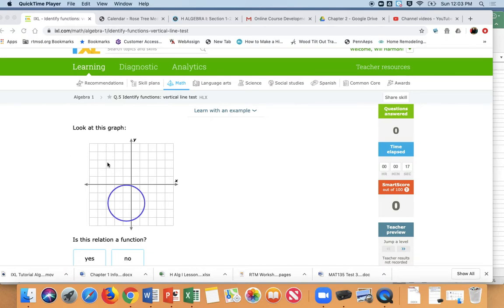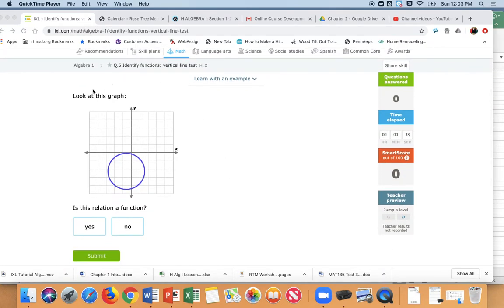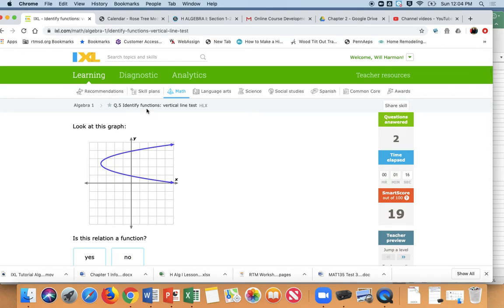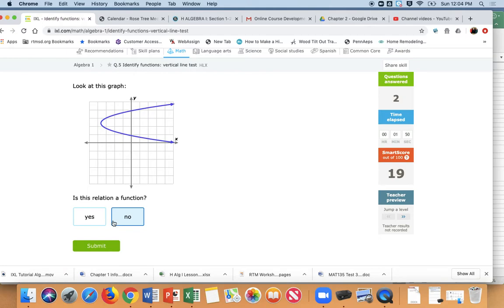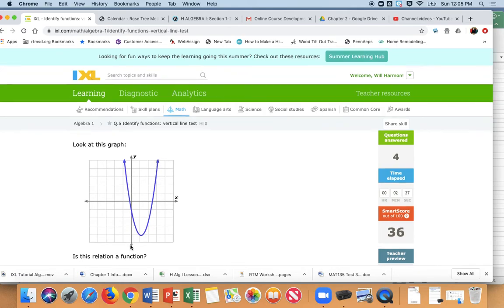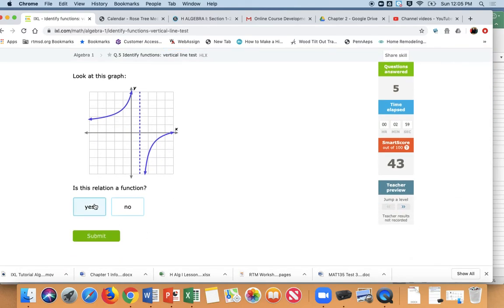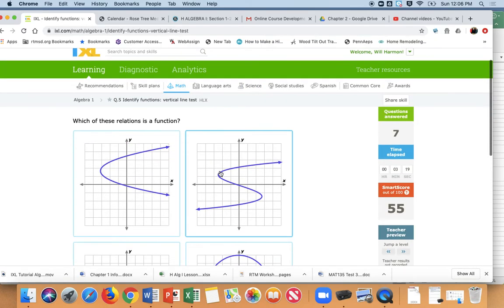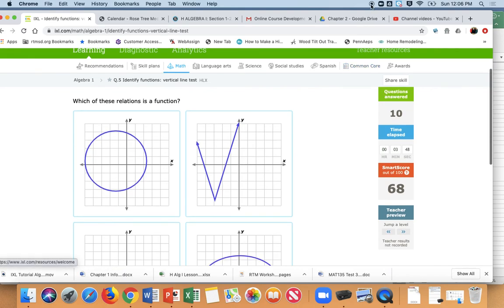IXL Tutorial Alg I Q 5